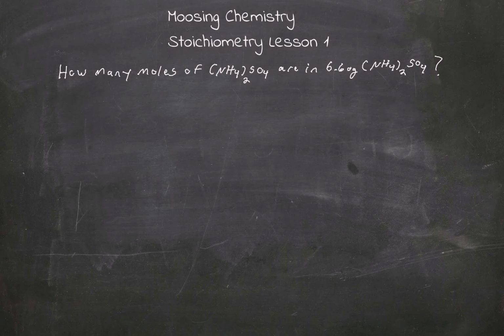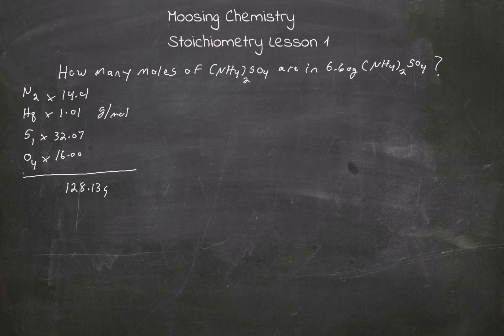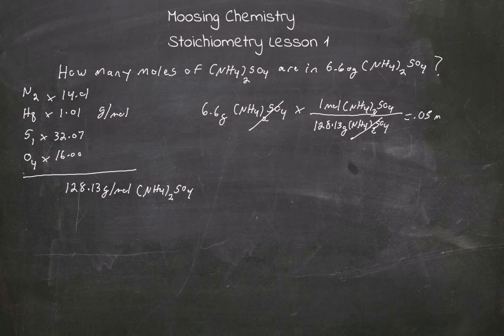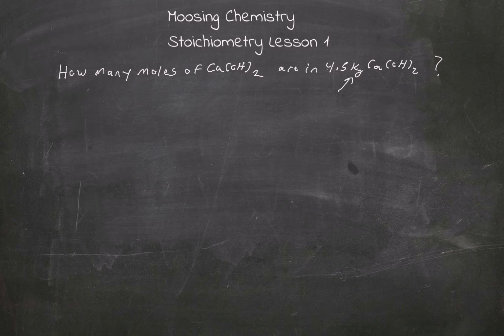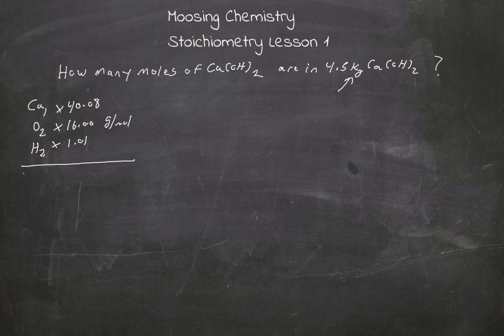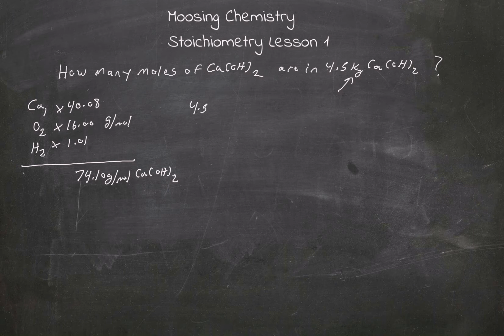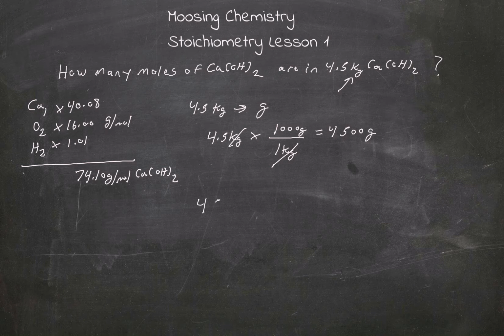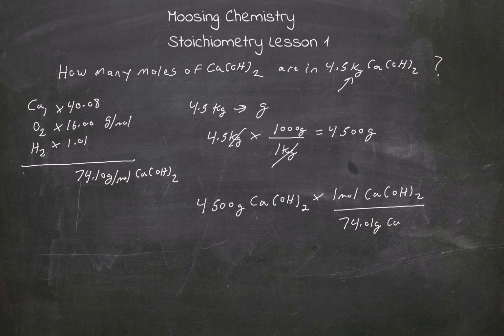Stoichiometry Lesson 1 b